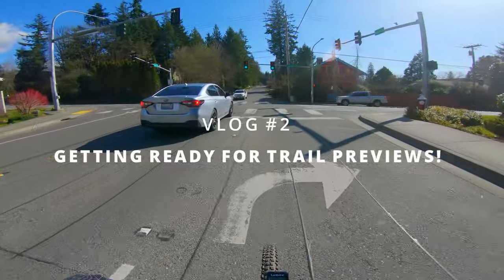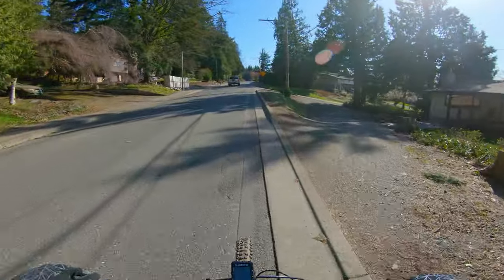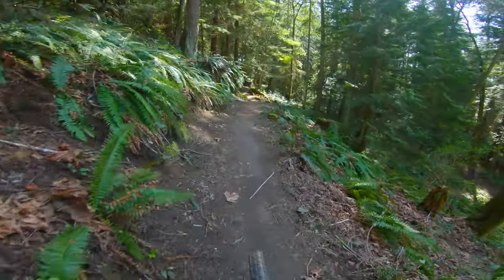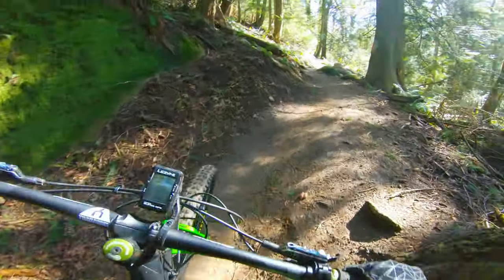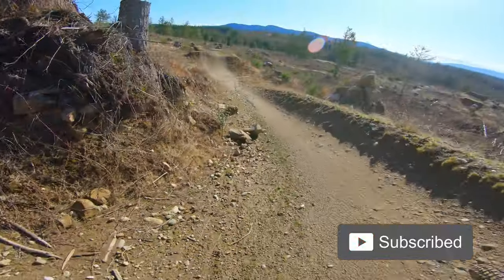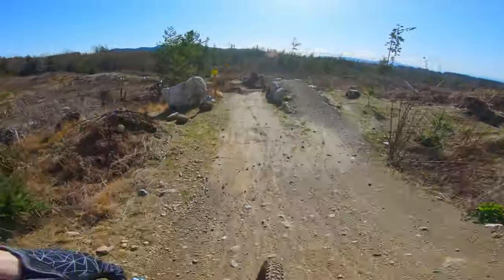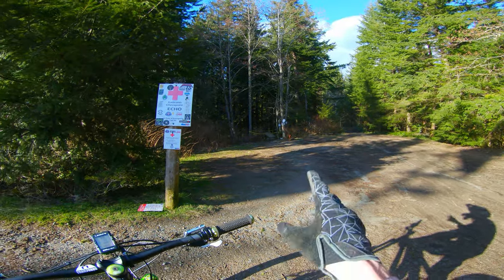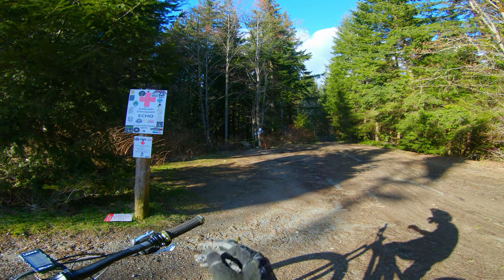Getting use to a GoPro Chin Mount! | Riding Vlog #2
Springtime is def here & the trails are running insanely well! I want to get people stoked on riding & update trail previews/photos on our popular trails at Galbraith. Lots of trails have changed & it's always nice to look before you leap (even if it starts digitally)!

Today's ride was getting use to running my GoPro Hero 7 Black mounted on my chin bar. I personally enjoy this angle & your head acts as a great gimbal, especially paired with HyperSmooth. This is what I'll do all my trail previews with, along with on-trail looks & an overview of where the trail is located via Trailforks.